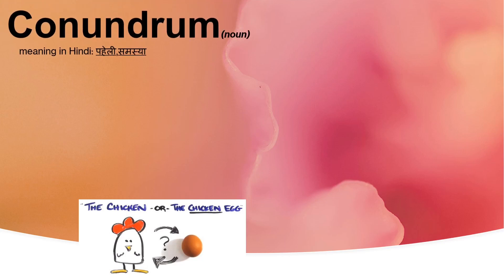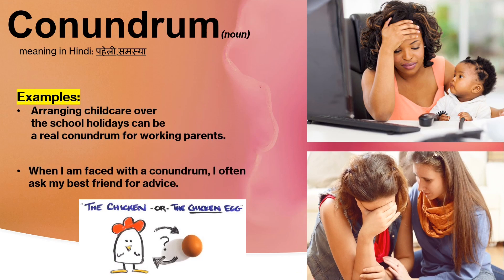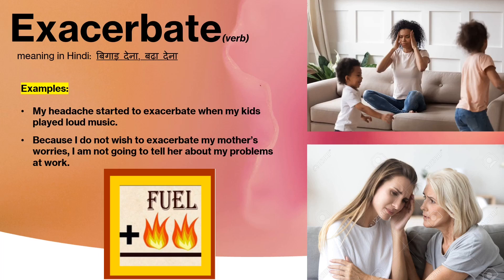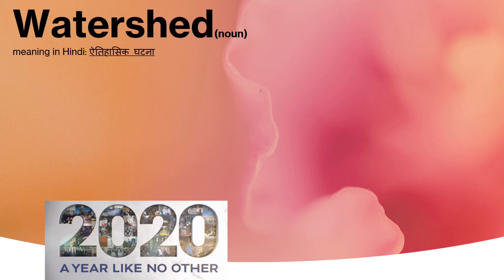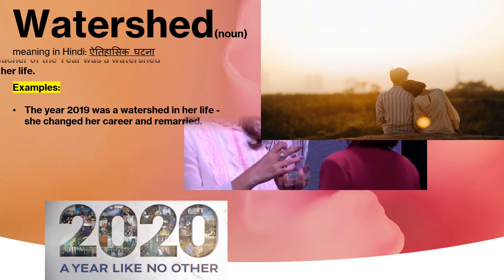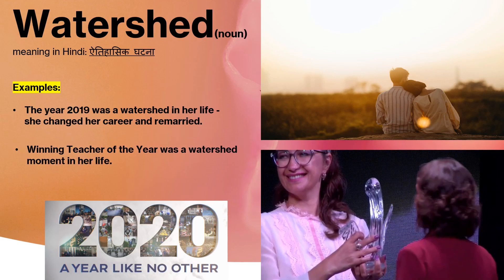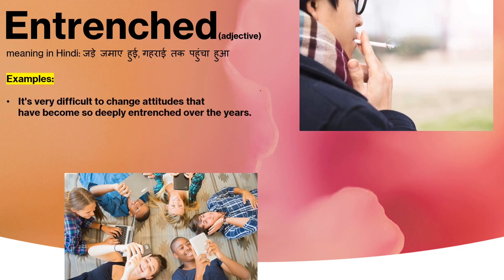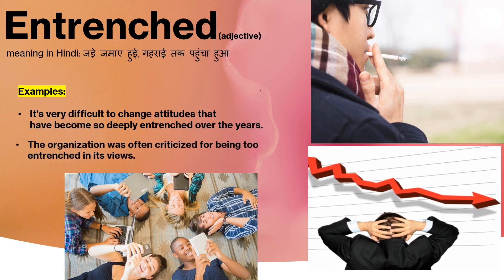Essay Writing: 5 most useful words for Top-Notch Essays(with pictures and meanings in Hindi)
Best Vocabulary for SAT, GRE, IELTS and TOEFL Exams with Pictures